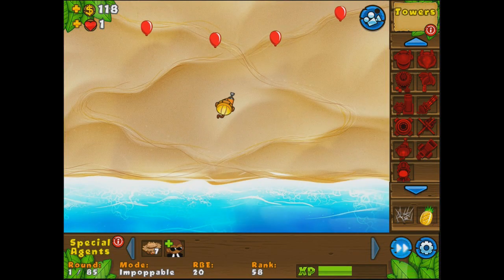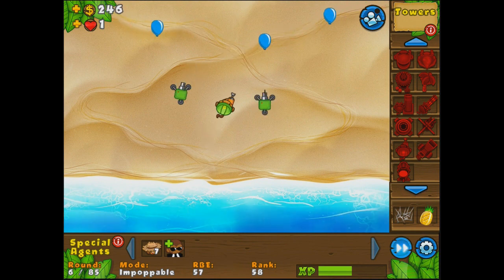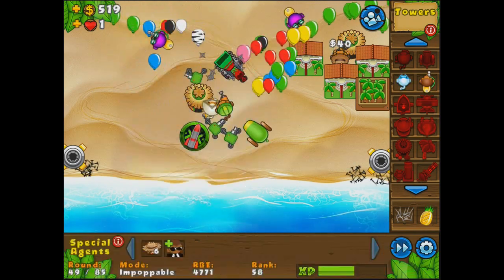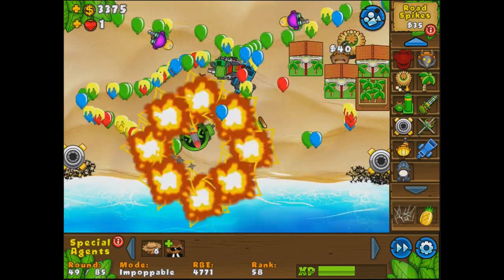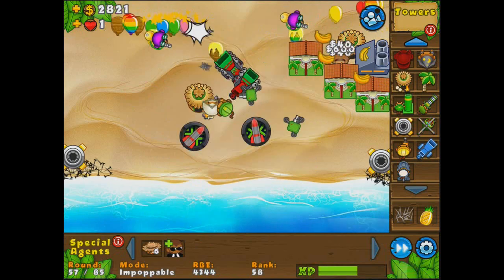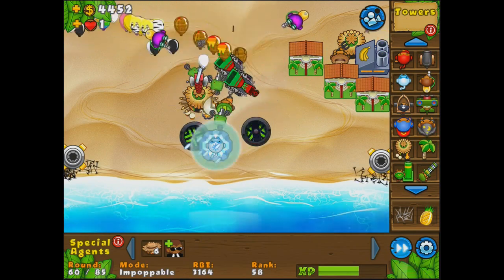BTD5 Mobile - Impoppable - Dune Sea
Impoppable Mode is a new mode that makes bloons move faster, moabs stronger, everything more expensive and giving you only one life. Oh, did i mention lvl 85 is kinda ridiculous :P? Good luck beating some of these levels, and have fun! :D

I record my ipad with a Game Capture HD which is approximately 150$ plus an additional connector(30 pin to HDMI) that will run you around 50$.